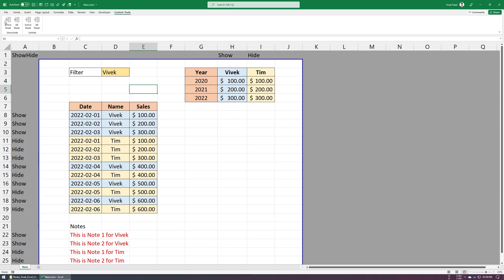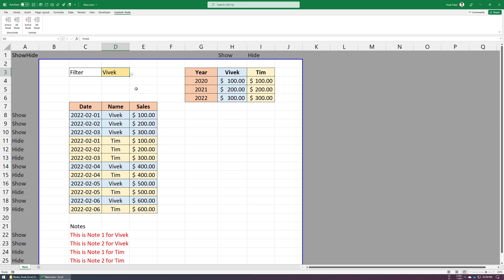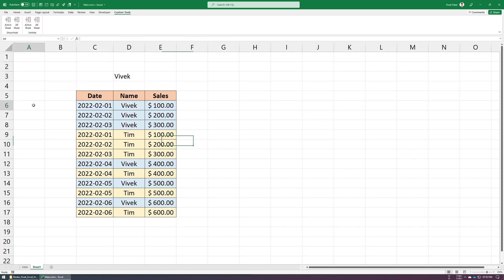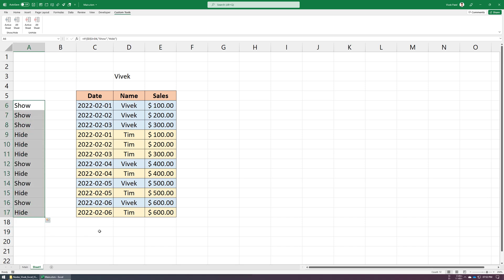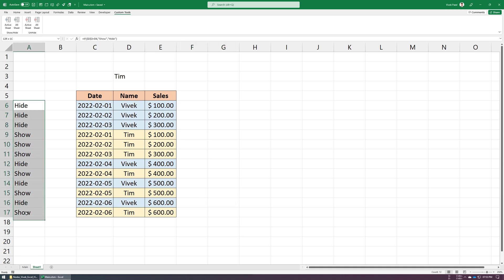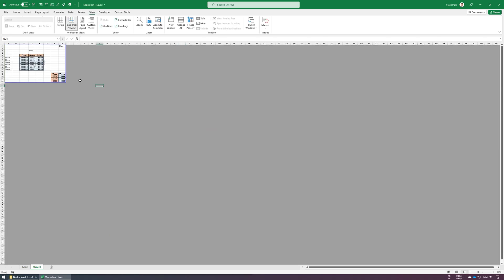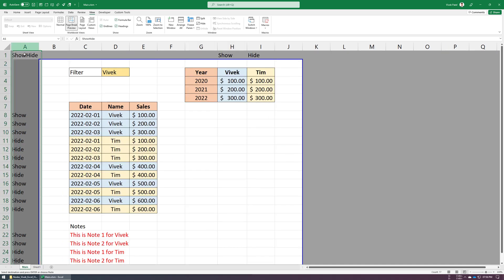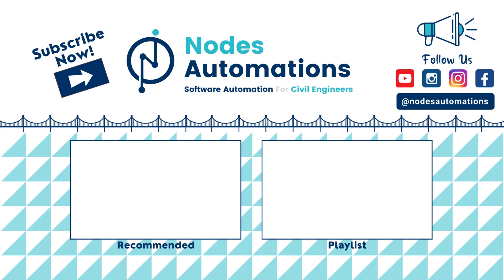Excel Hide Unhide Rows Columns based on Cell Value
Generalized Excel Macro to Hide Unhide Rows Columns based on Cell Value

You can work with us Directly or via fiverr / Upwork.